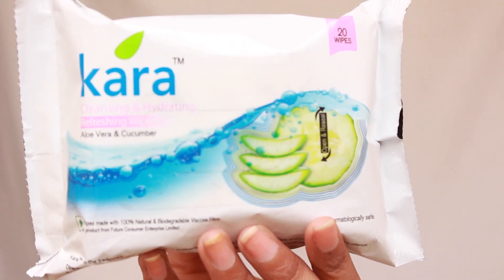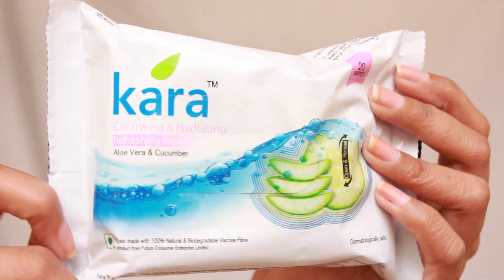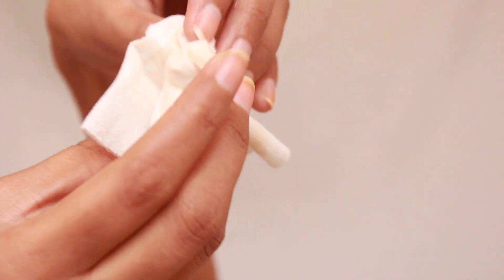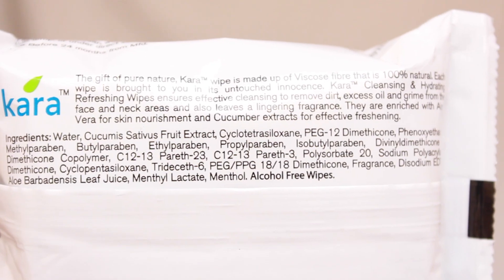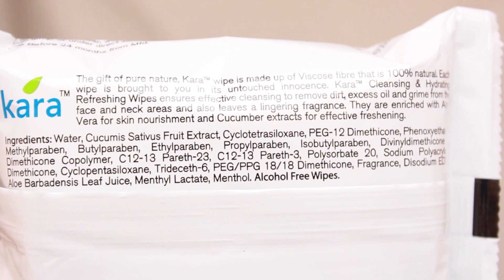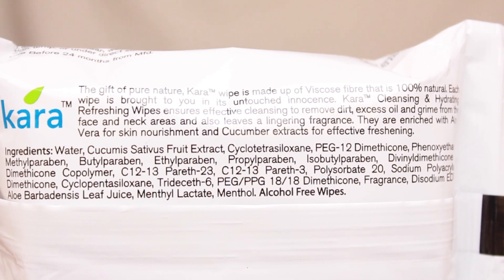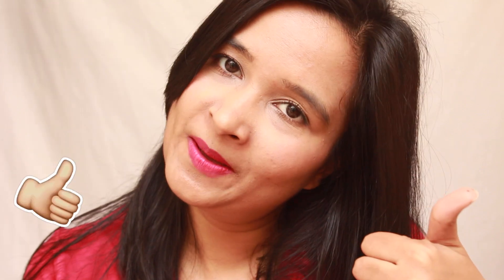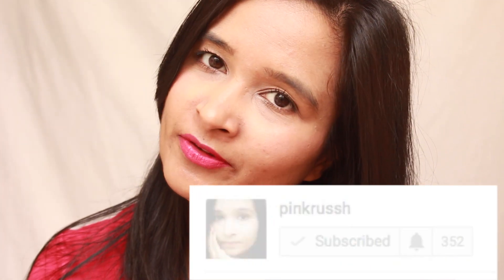Kara Cleansing and Hydrating Refreshing Wipes Review | Aloe Vera and Cucumber | pinkrussh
Summer is in its full bloom and so refreshing wipes come in handy in these months! Check out the video to know if these Kara cleansing wipes beat the heat or not!

If interested, you can also find me on-

If you liked this review, you may wanna check out some of my other videos too-

The equipments I use for filming-